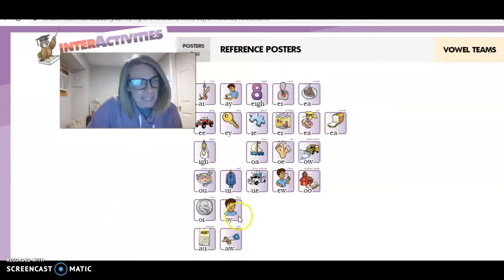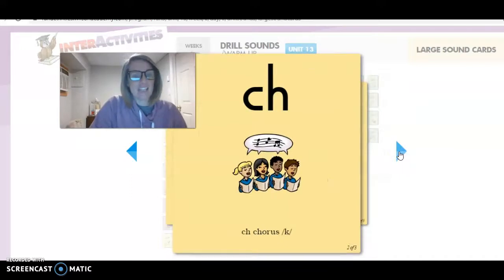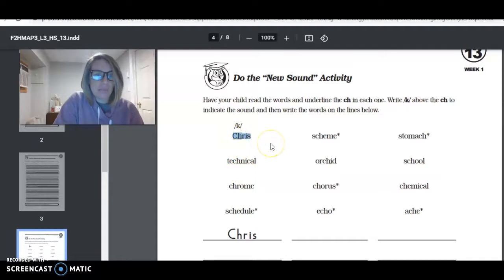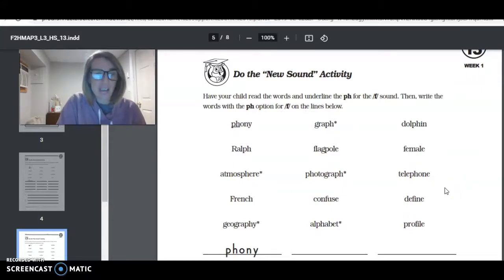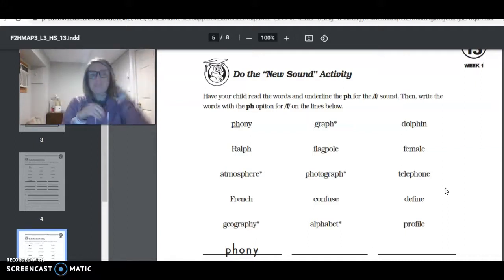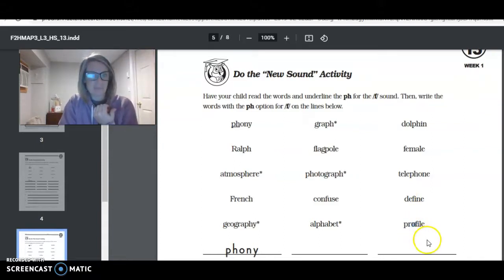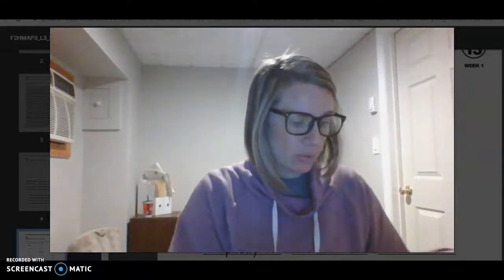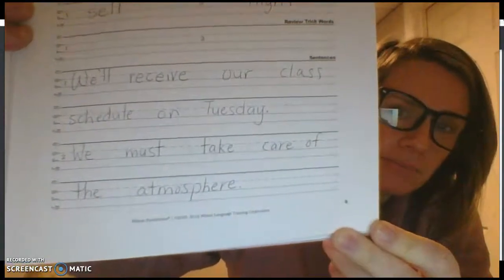13-1-5 (FUN 3)